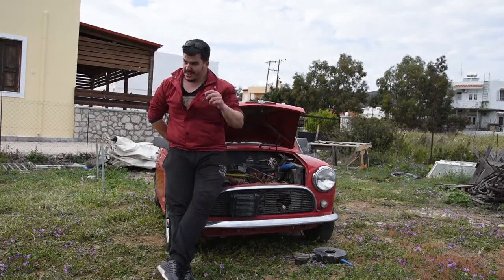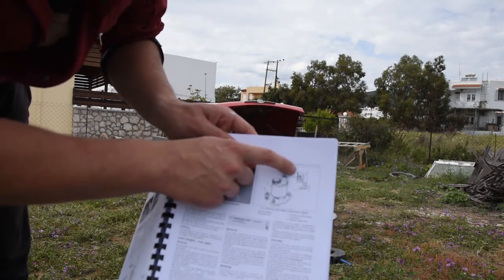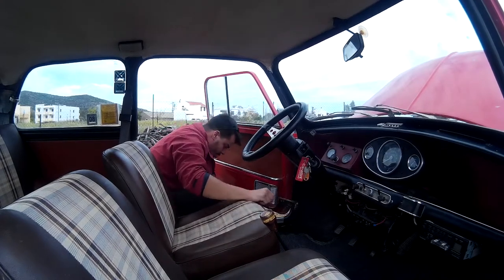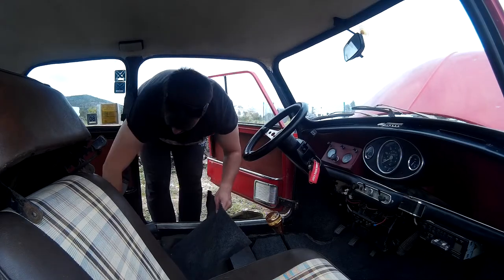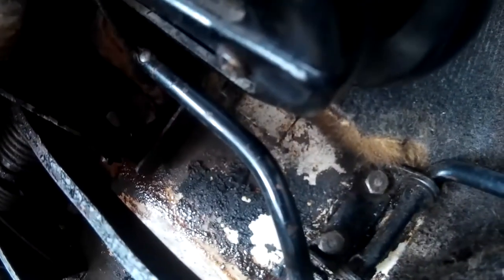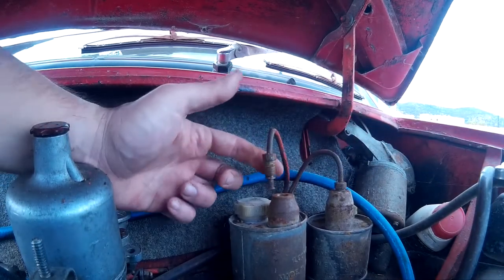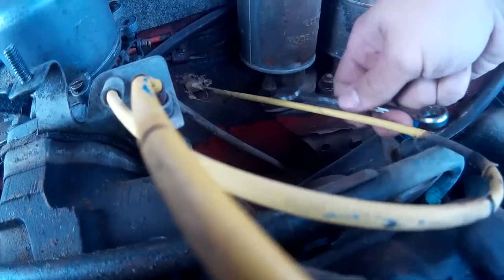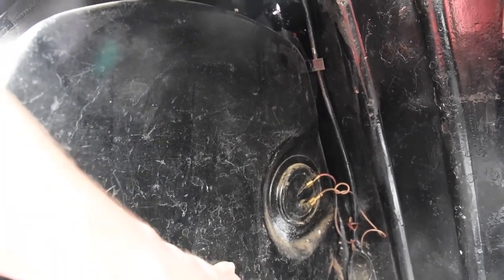Classic Mini DIY - Removing The Brake Master Cylinder ( Single Line Minis )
Sorry for the F*** words i was pissed off :D
I searched The entire youtube, and i saw that no one had a tutorial about the most difficult repair to make on classic mini cooper which is Removing and replacing The Brake pump. I will make more DIY videos about repairing the MINI. Sorry for my English. Greetings from Greece
GEAR: Nikon D5500 , SJ4000wifi
CAR. 1967 Morris Mini 850